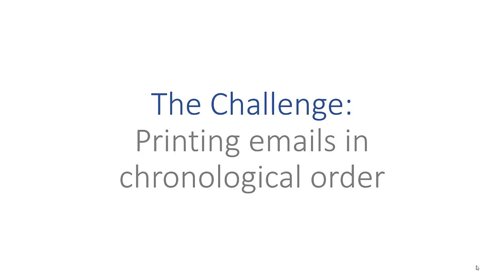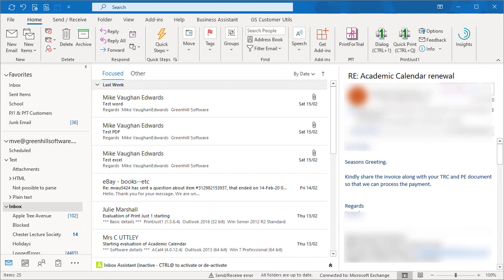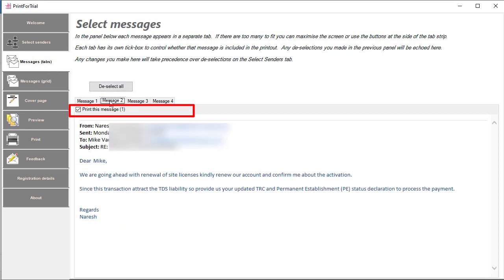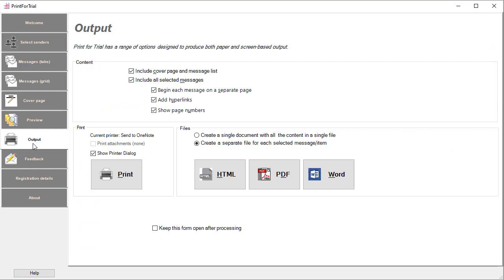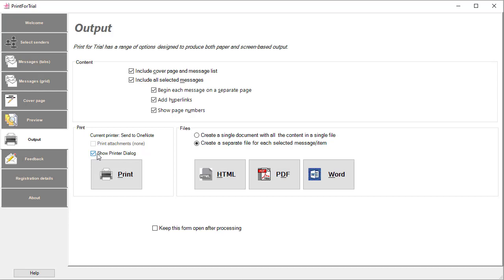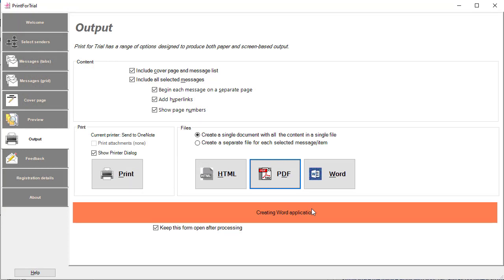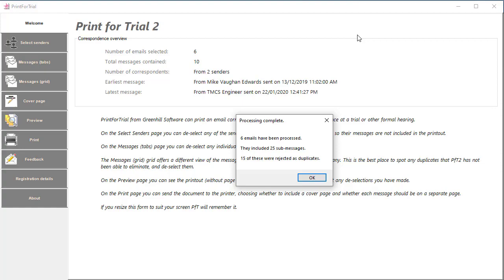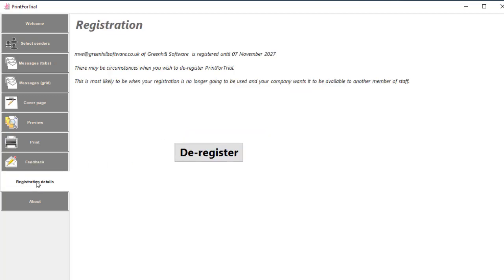Presenting emails in chronological order withPrint For Trial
How to present an email correspondence in date order as paper print-out or one or more Word or PDF files with bookmarks.